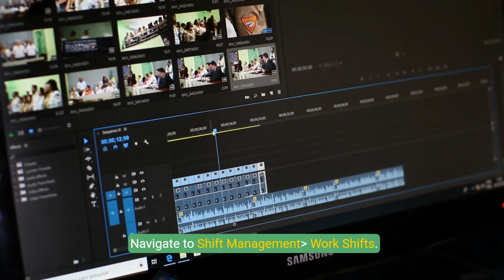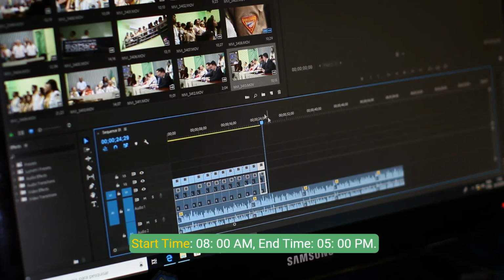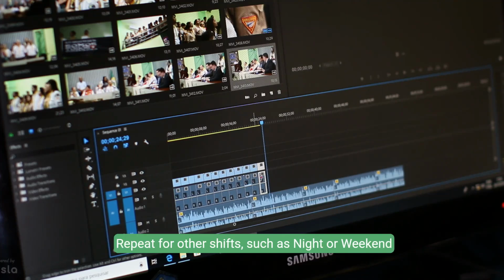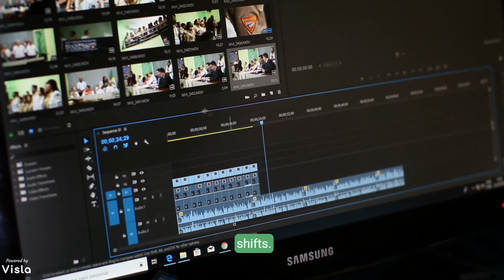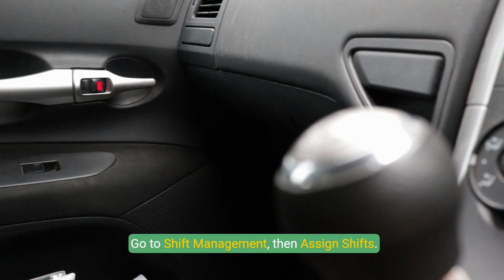Master Your Time Attendance Machine Step by Step Setup Guide Copy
"Learn how to set up your time attendance machine, such as ZKTeco or Hikvision, with this step-by-step guide. From configuring your company profile and departments to adding employees, setting up work shifts, managing shift assignments, and creating schedules, this tutorial covers everything you need to streamline attendance tracking and workforce management. Follow along to optimize your device and ensure accurate timekeeping for your organization."